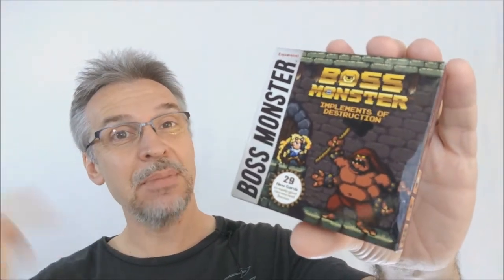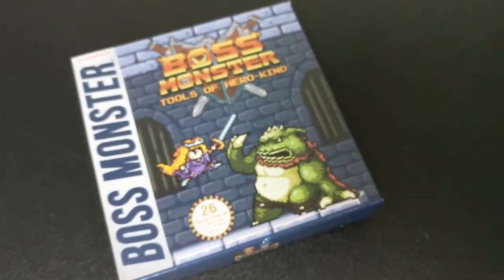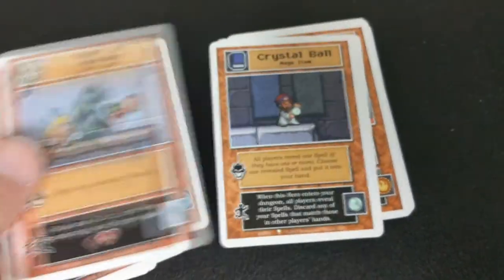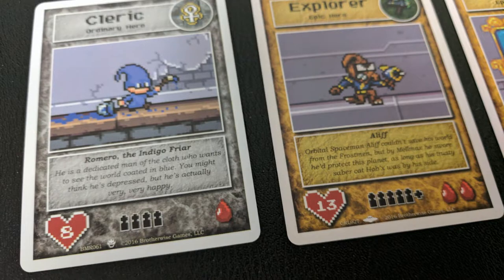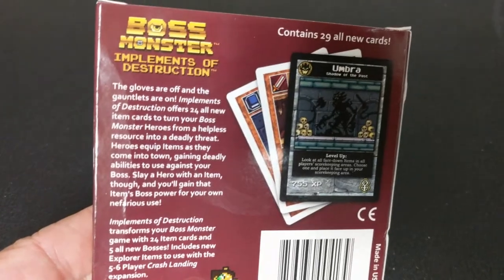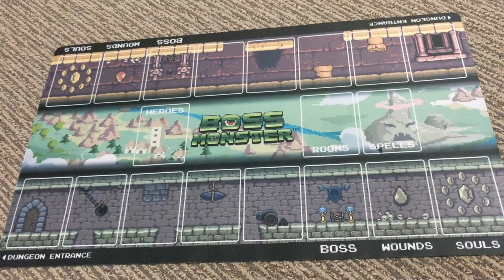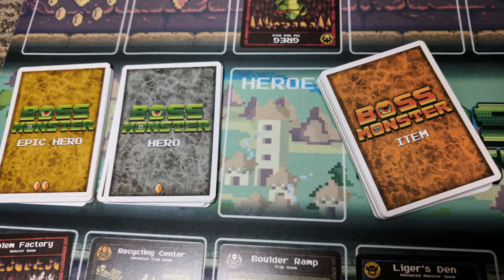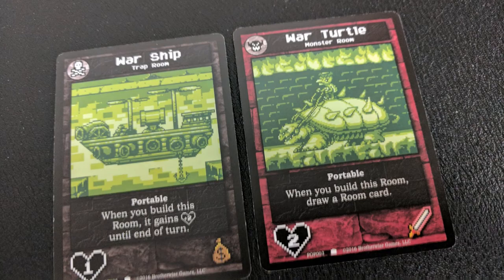Game Review - Implements Of Destruction & Boss Monster Expansions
Board Games
Card Games
CCG
How to play
Watch it played
Teach me to play
unboxing